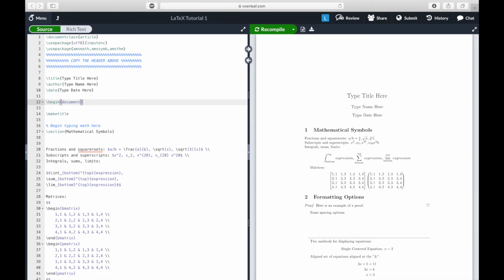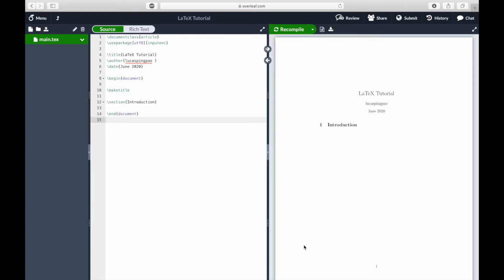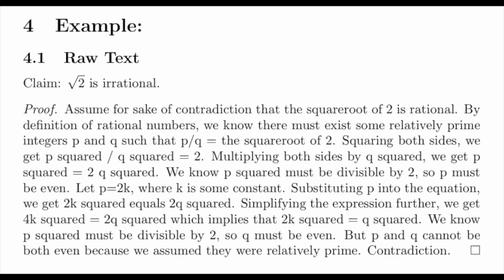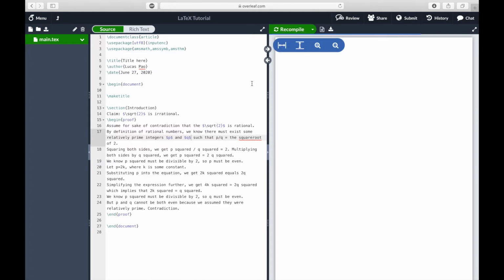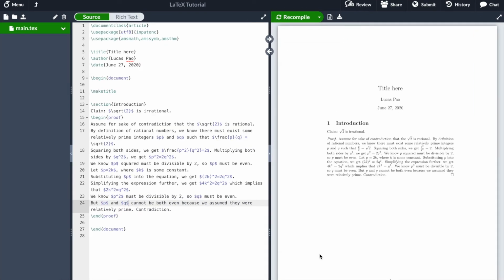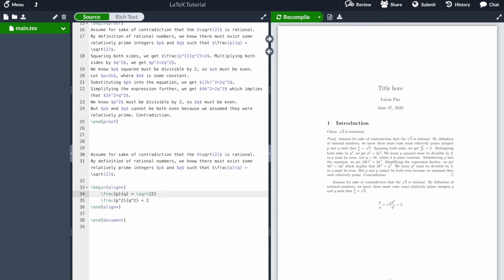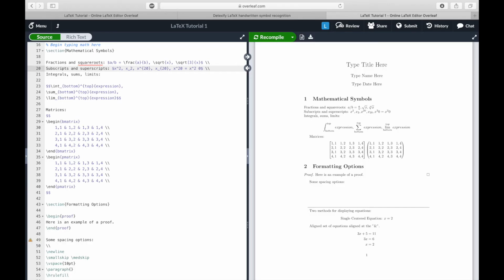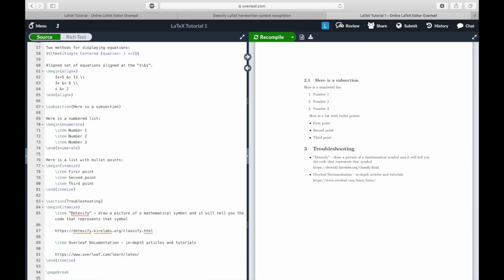LaTeX for Beginners - Part 1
Master the Fundamentals of LaTeX with Overleaf - Part 1

0:00: 1. What is LaTeX?
0:57 2. Setting up a Document
2:03 3. Practical Example
5:50 4. Glossary of Basic Functions
7:04 5. Troubleshooting